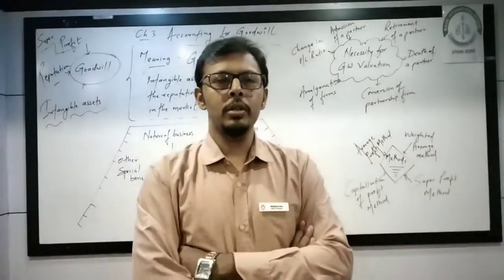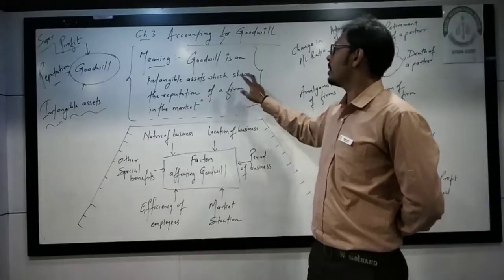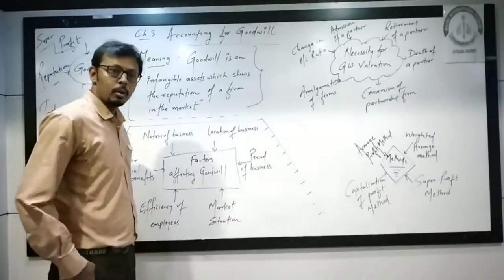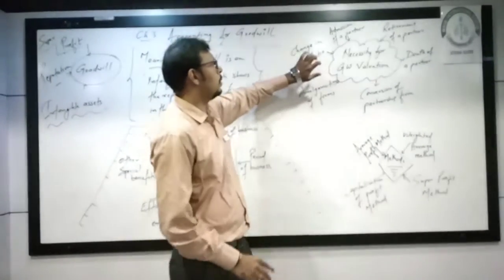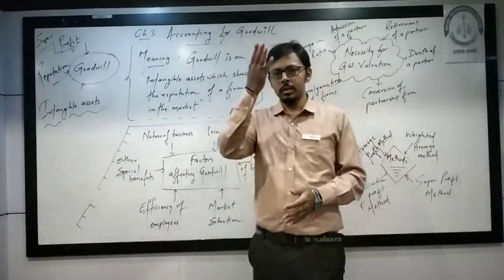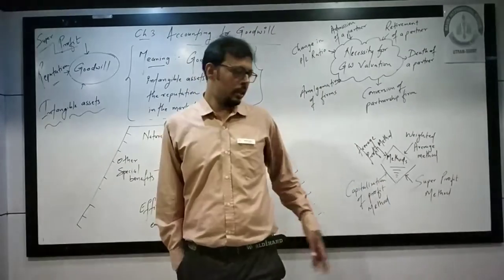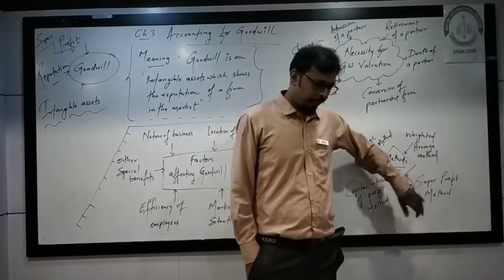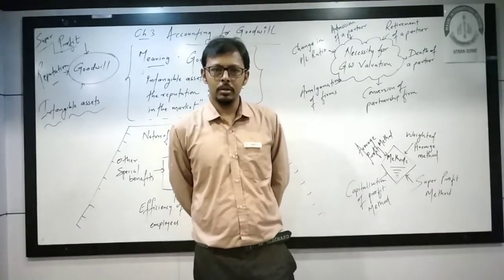Accountancy for Goodwill Part 1 & 2